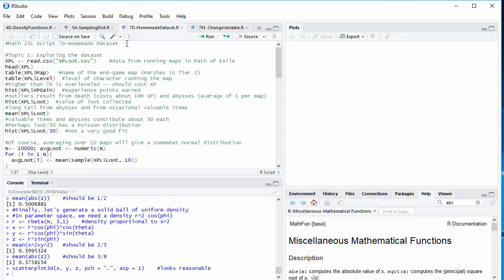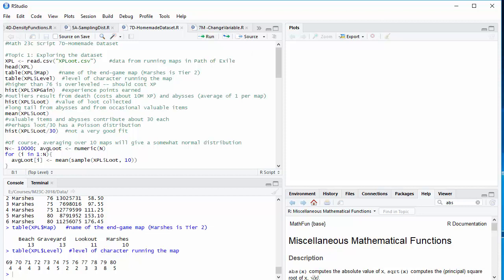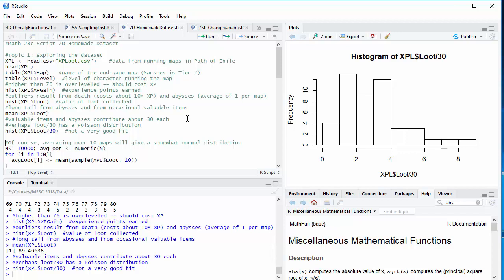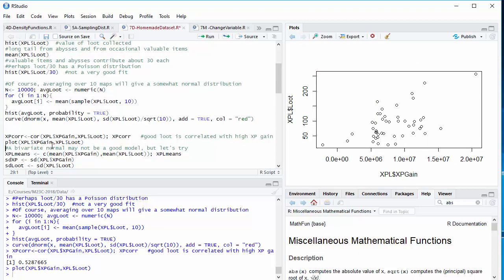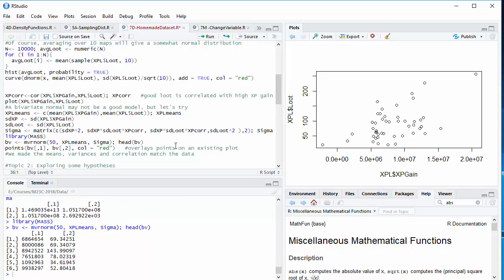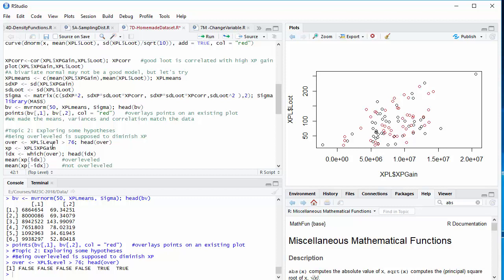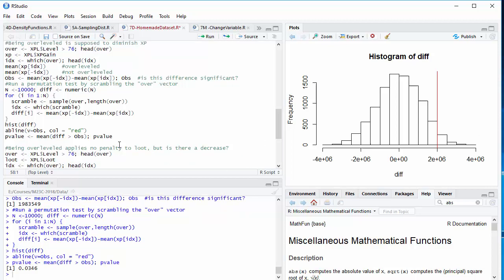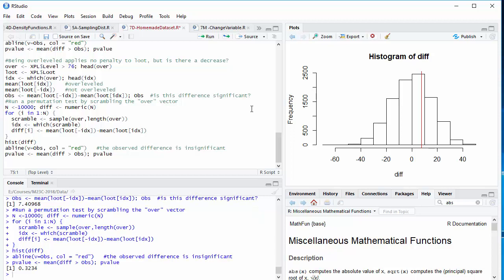Math 23c Script 7D